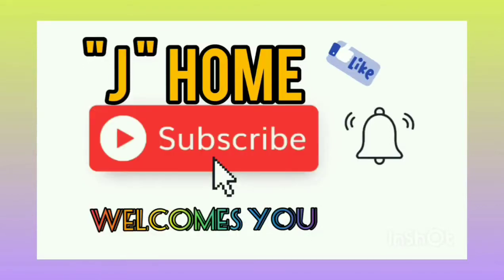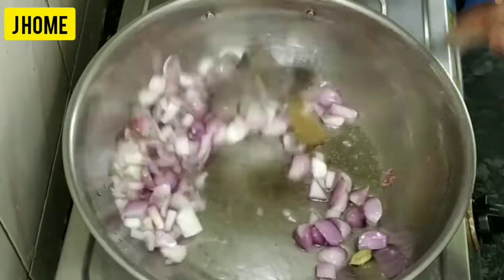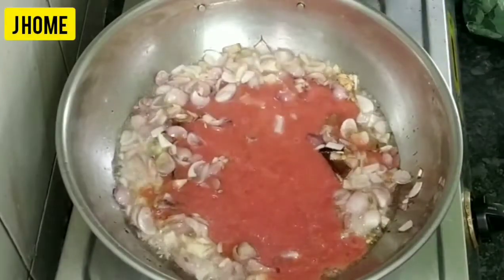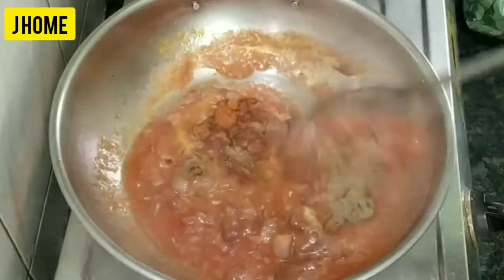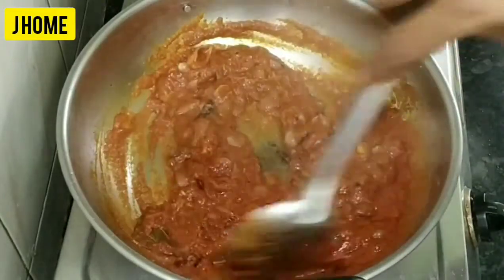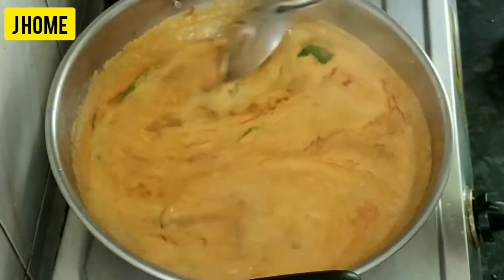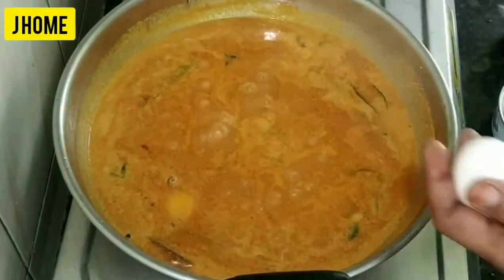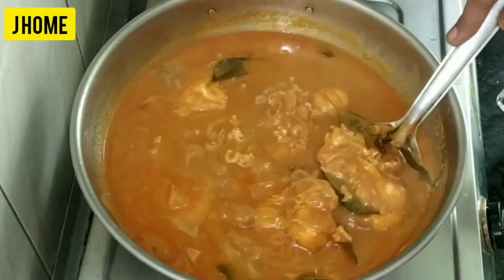Egg Drop Curry Recipe🥚| உடைத்து ஊற்றிய முட்டை கிரேவி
In this video, we are looking about the Sunday Special Recipe "Egg Drop Curry". This type of curry is very much tastier and best when served with white rice. Come let's taste it. Happy Cooking 😊